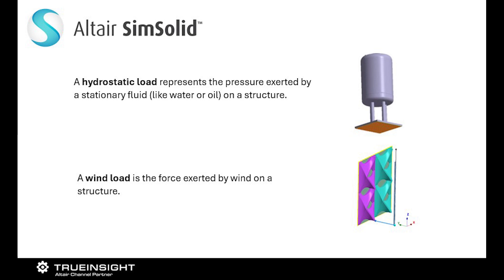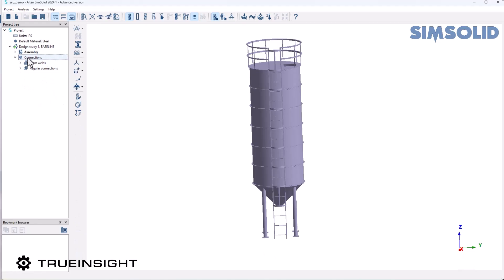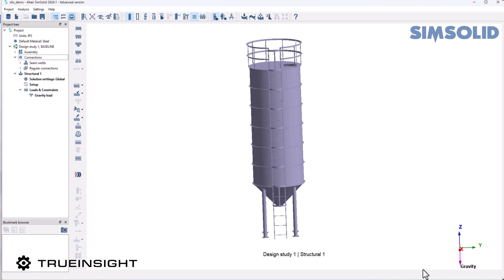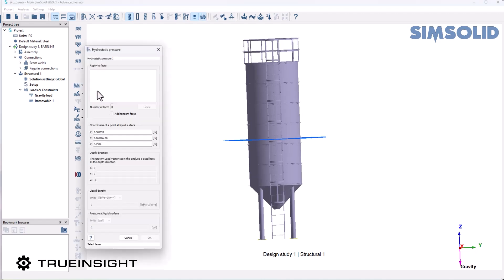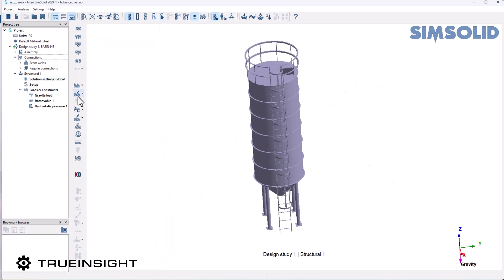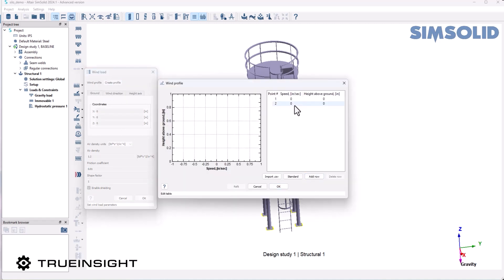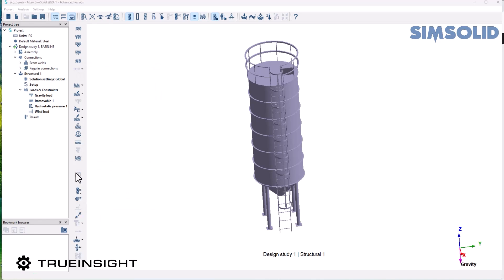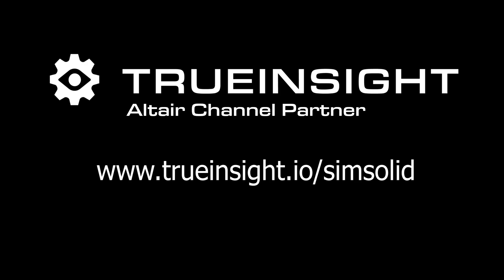How to Apply a Hydrostatic and Wind Load using Altair SimSolid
In this video we look at Altair SimSolid and how you can apply both a Hydrostatic pressure, as well as a Wind load.

Altair SimSolid does structural simulation directly on original, un-simplified CAD assemblies. It does not create a mesh. It uses a unique multi-pass adaptive solution method where it locally enriches equations and re-solves until the desired accuracy level is reached.